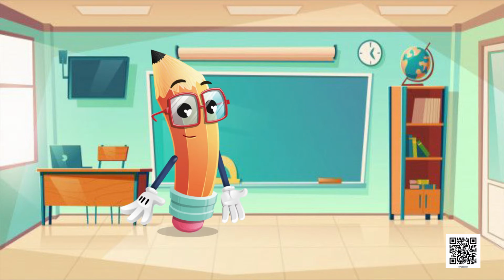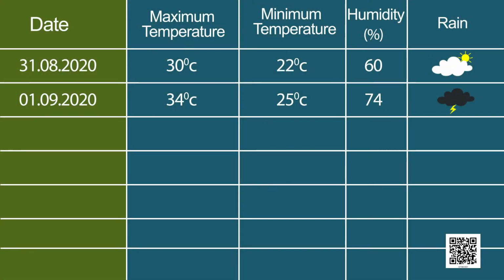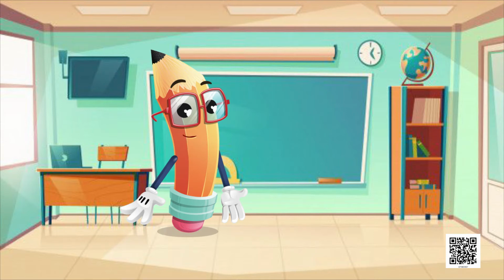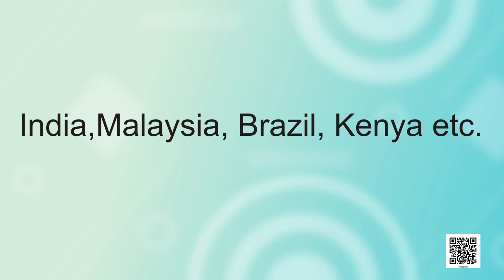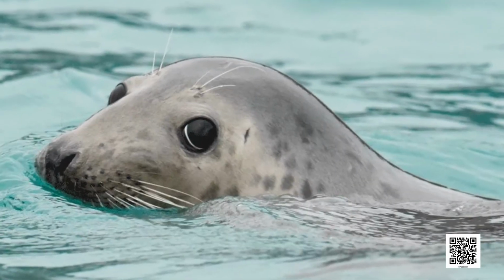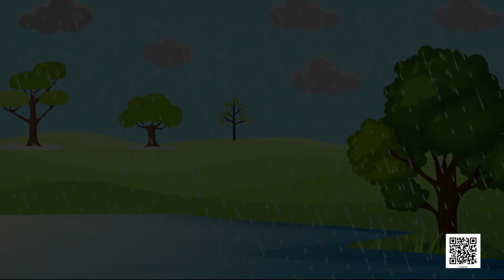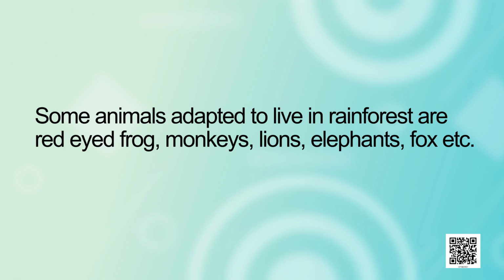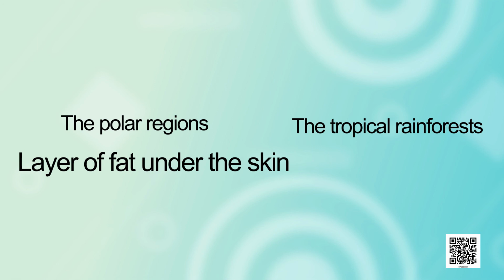Class 7 Science Chapter 7 Adaptation of animals to weather & Climate (full chapter)